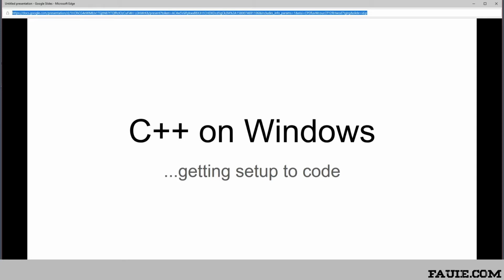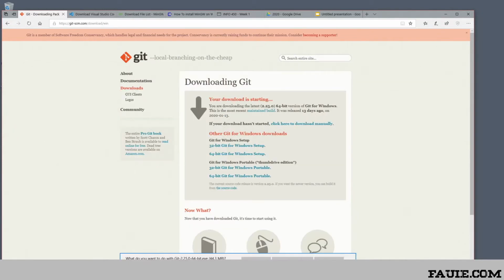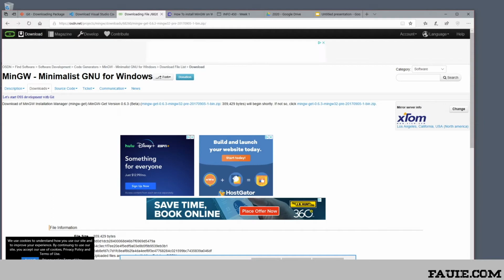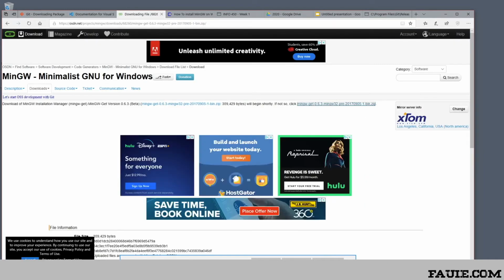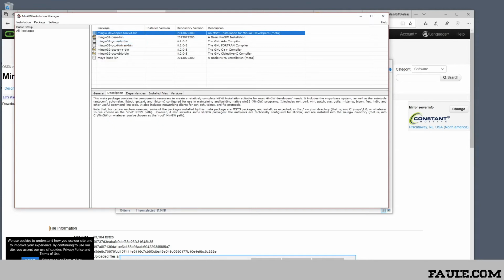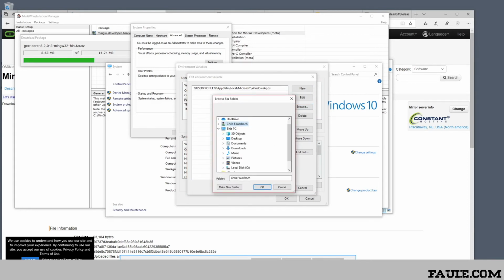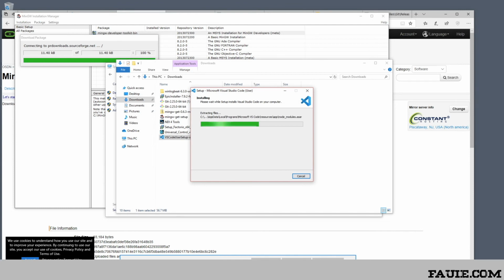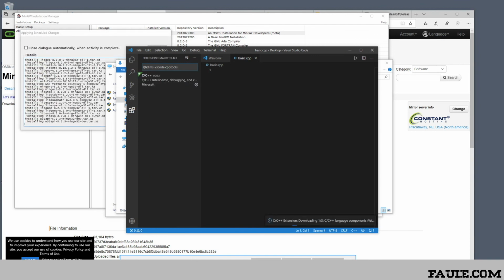Windows 10: Preparing for C++, Visual Studio Code, Git, Github, MinGW